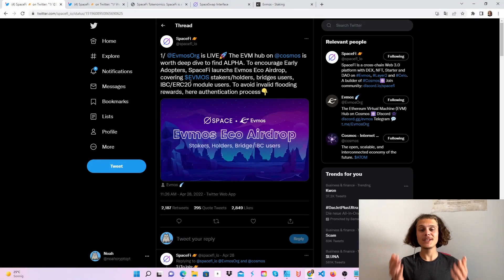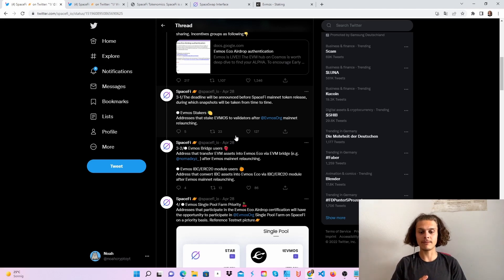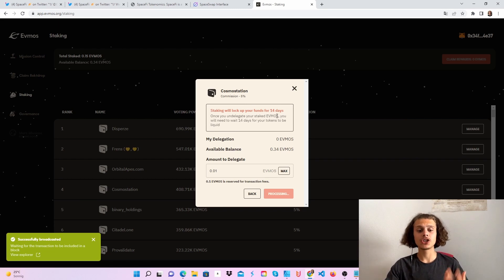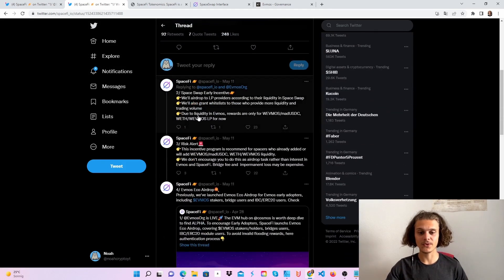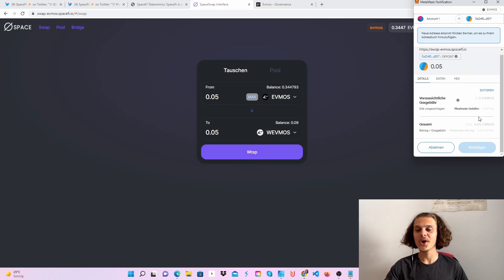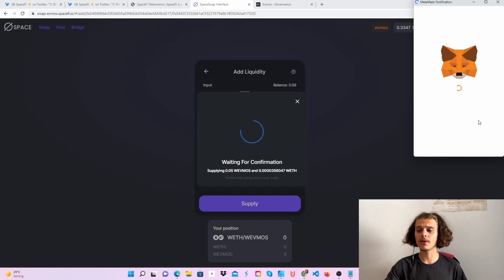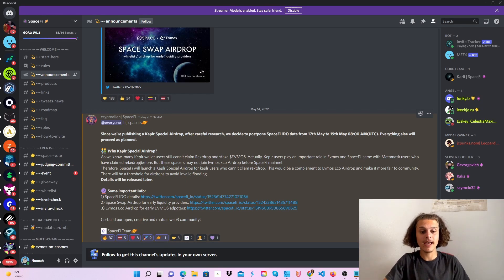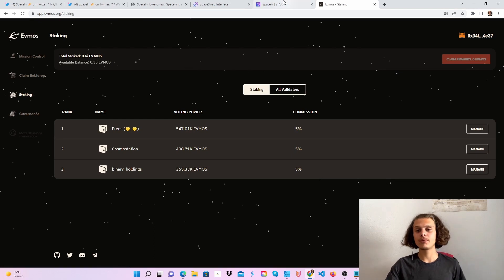SpaceFi 3 AIRDROPS | Cosmos Airdrop #54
In this video I will show you the 3 SpaceFi airdrops available. Use the bridges, swap tokens on SpaceFi and add liquidity. Don't forget to stake your Evmos and vote. Have fun!

⏳Timestamp⌛️

00:00 Intro
00:12 Evmos Eco Airdrop info
00:38 Stake $EVMOS & vote
01:45 Space Swap Airdrop info
02:00 Swap
02:33 Add liquidity
03:23 Keplr Special Airdrop info
03:54 Outro